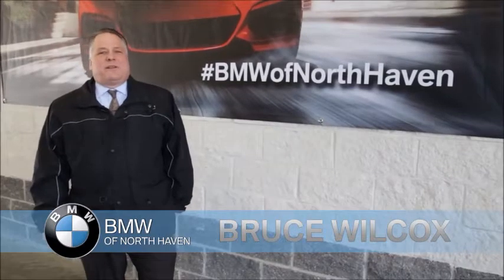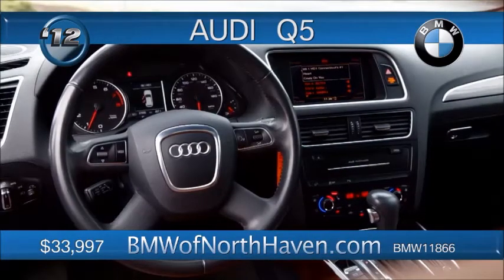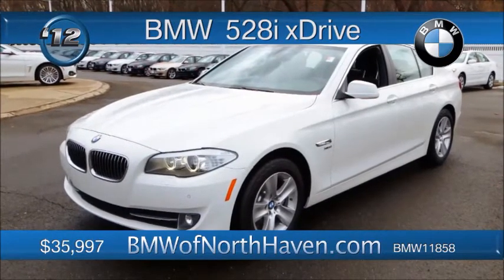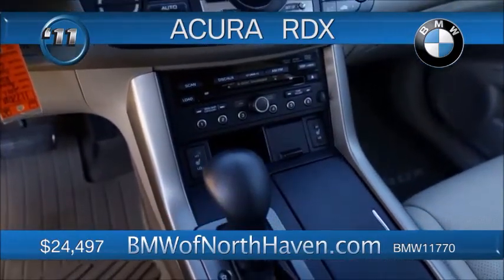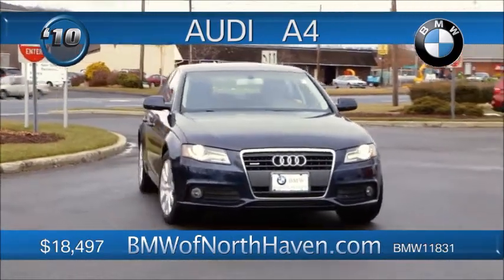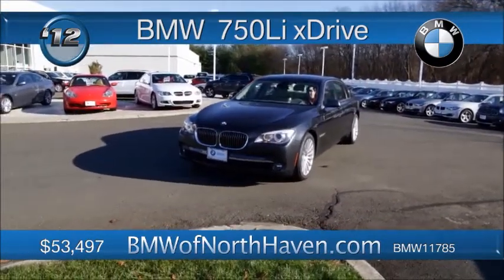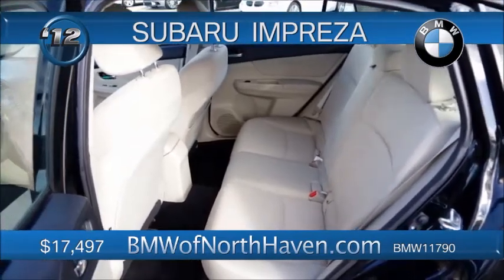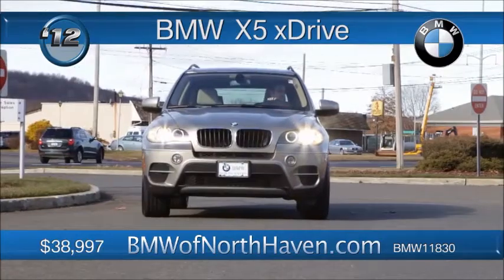Auto Show: Week of February 15, 2015